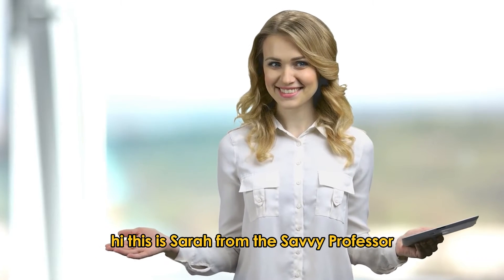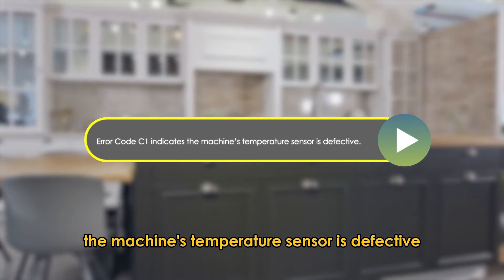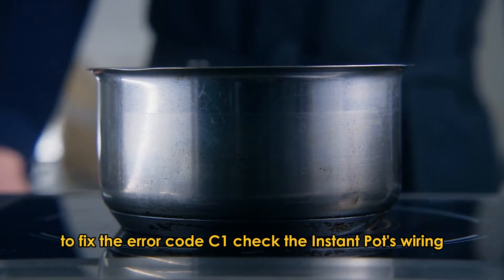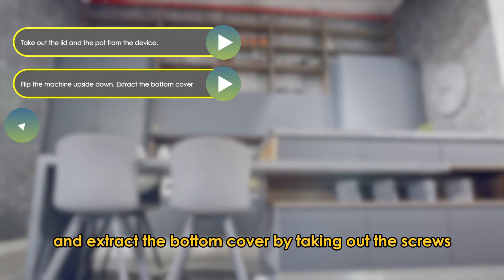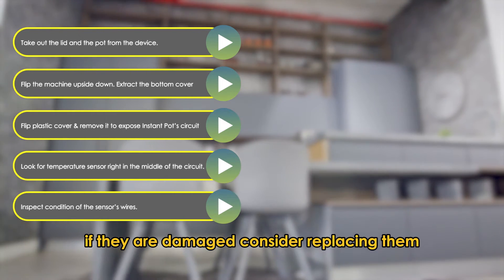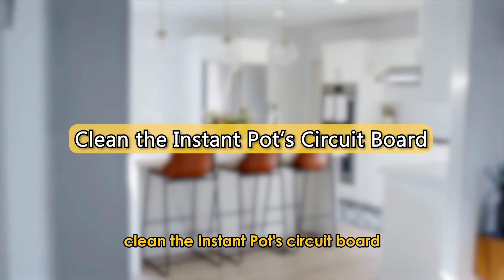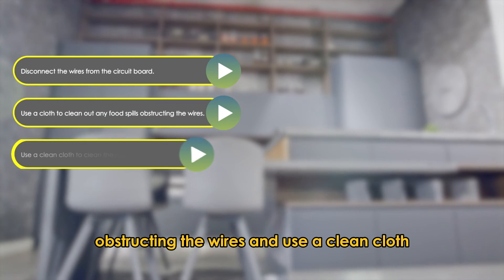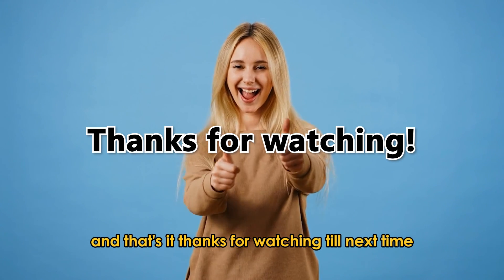Instant Pot Error Code C1 (Defective Temperature Sensor - Watch This To Learn How To Fix Error C1!)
Instant Pot Error Code C1 (Defective Temperature Sensor - Watch This To Learn How To Fix Error C1!). In this video tutorial I will show you how to fix Instant Pot error code C1.

Error Code C1 indicates the machine’s temperature sensor is defective.
The following are some of the common causes of the error code:
• The wiring connection to the sensor is loose.
• There is debris interfering with the machine’s wiring.

Now, let’s look at the best solutions to fix the error code C1:
Check the Instant Pot’s Wiring
• Turn the Instant Pot off and unplug it.
• Take out the lid and the pot from the device.
• Flip the machine upside down.
• Extract the bottom cover by taking out the screws.
• Flip the plastic cover and remove it to expose the Instant Pot’s circuit and wires beneath it.
• Look for the temperature sensor right in the middle of the circuit.
• Inspect the condition of the sensor’s wires. If they are damaged, consider replacing them.
• Also, check whether all the wires are securely connected. If not, ensure they are properly connected.
• Reassemble the Instant Pot and power it back on to see if the error code persists.

Clean the Instant Pot’s Circuit Board
• Follow the same steps we just listed to disassemble the Instant Pot and reveal the wires underneath it.
• Disconnect the wires from the circuit board.
• Use a cloth to clean out any food spills obstructing the wires.
• Use a clean cloth to clean the inside of the device.
• Let the machine dry naturally overnight. You can dry it faster using a blow dryer.
• Reassemble the Instant Pot and power it back on.